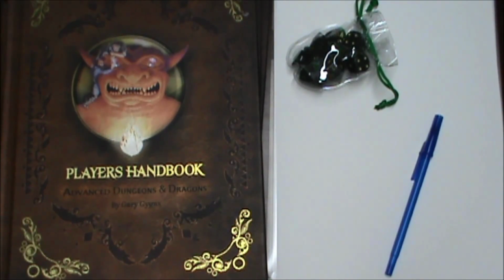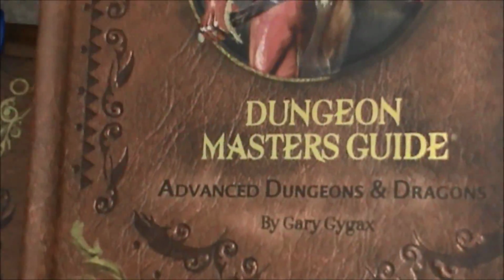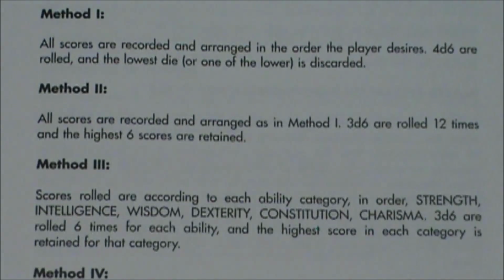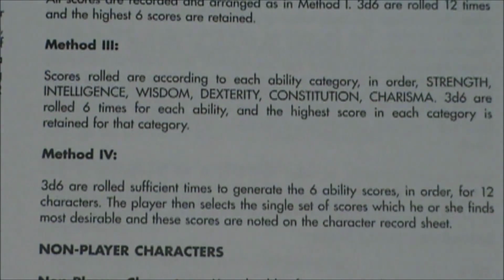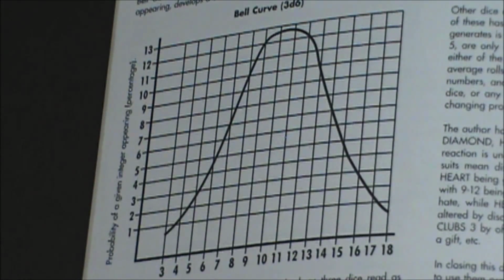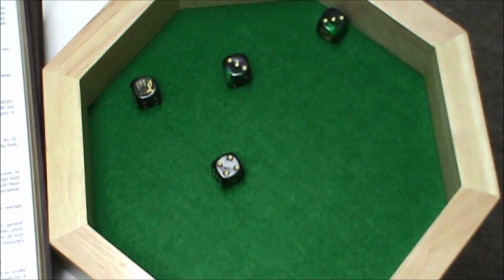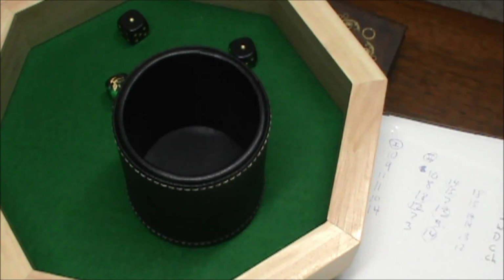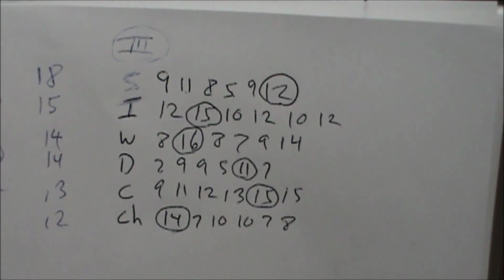AD&D Vlog ep1 - Rolling Ability Scores (by Black Belt Gaming)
Robert rediscovers Advanced Dungeons & Dragons 1st edition.